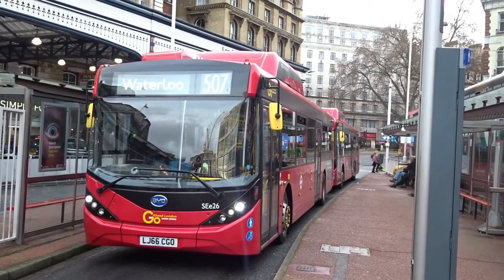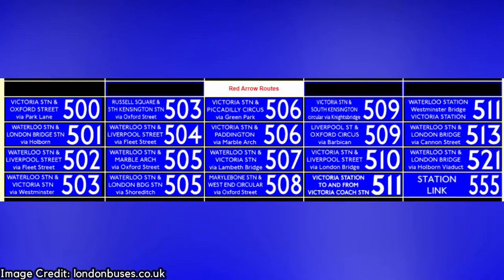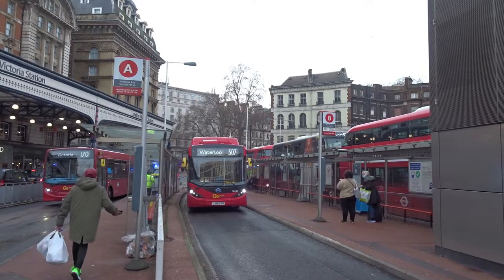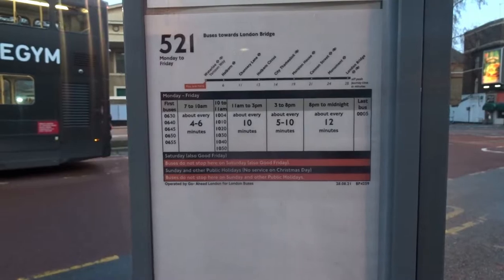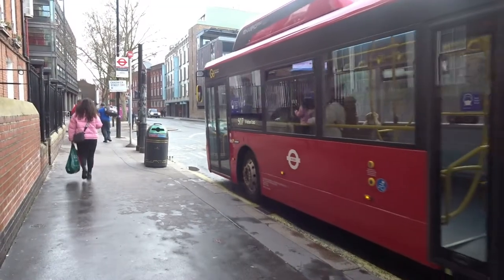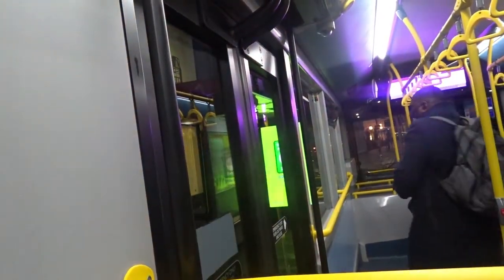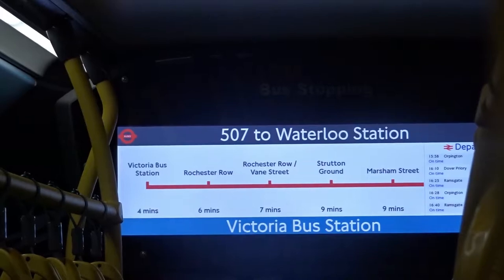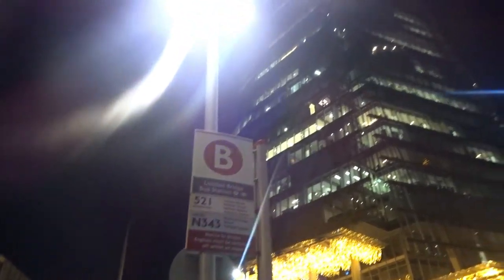Routes 507 and 521: Red Arrow - London's (former) Commuter Buses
In this video I have a look at London bus routes 507 and 521, which were part of the previously much larger Red Arrow brand of bus routes. These buses were key in transporting commuters between railway termini and important points in Central London. I look at the history, the routes, and have a wander around London!